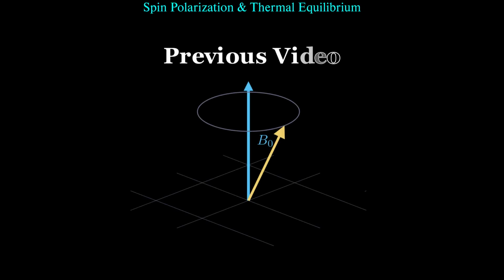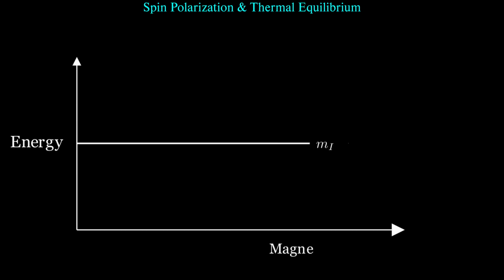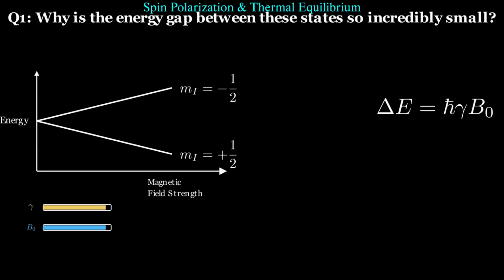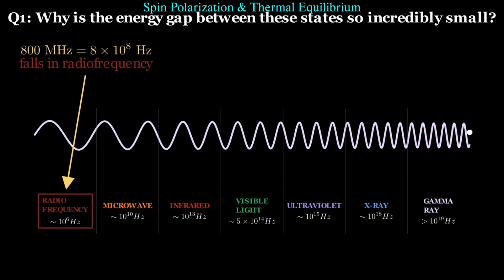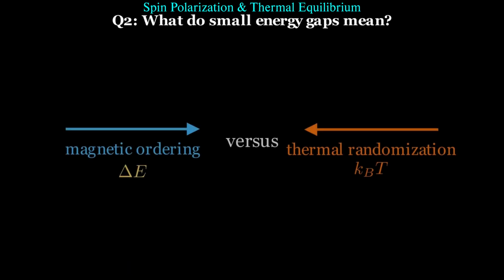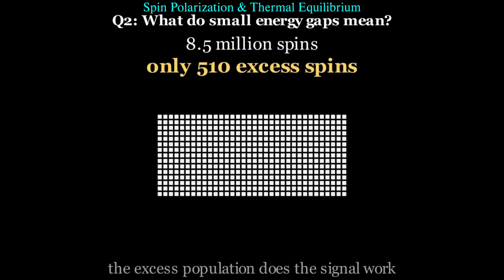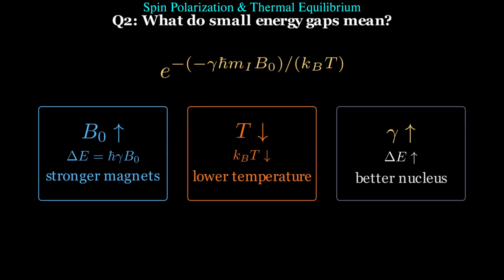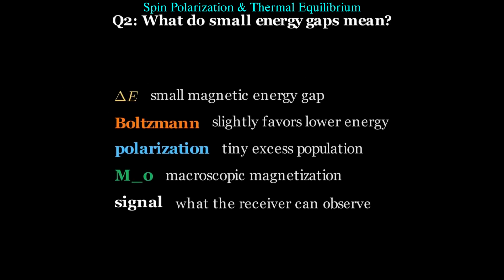NMR Spin Dynamics: 4. Spin Polarization & Thermal Equilibrium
In this video, we explain the challenge of low spin polarization in Nuclear Magnetic Resonance (NMR) using energy-based intuition and Boltzmann statistics.

Corrections: Room temperature in kelvin should be 298, not 273. The polarization value is still approximately correct.

⏱️Video Chapters:
00:00 Introduction
00:31 Energy
04:41 Polarization

Special thanks to SciComm Studios for the introduction animation!